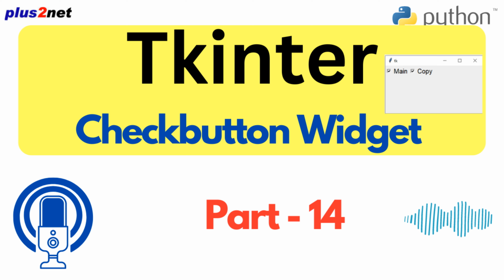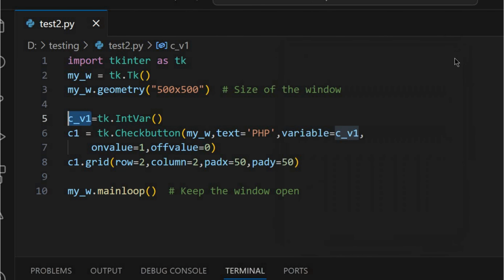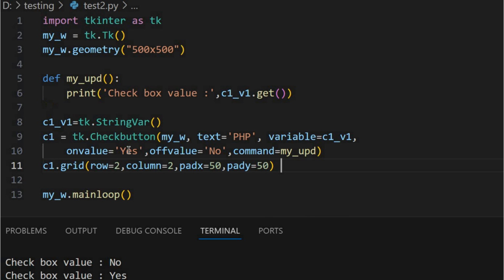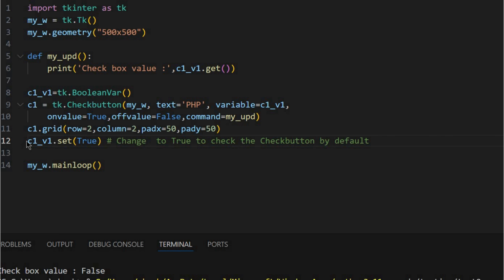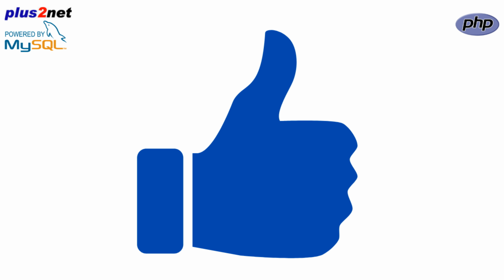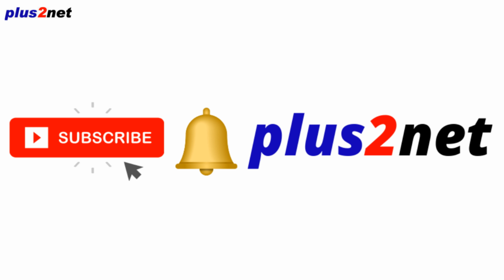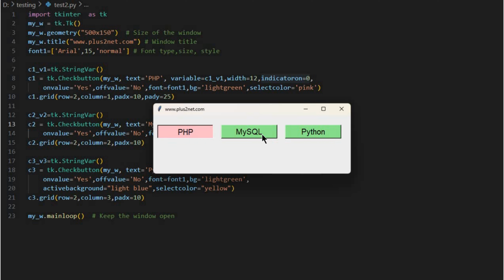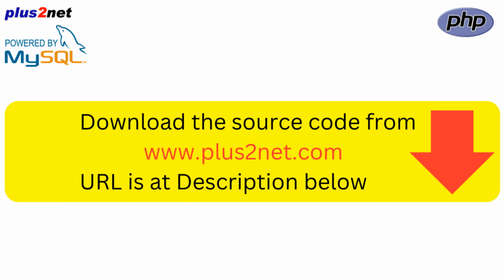Adding Checkbuttons to Your Python GUI with Tkinter: A Complete Guide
In this podcast, discover how to use Tkinter's Checkbutton widget in Python to create multiple selection options in your GUI applications. We'll cover setting up checkbuttons, customizing their appearance, and handling user selections to enhance interactivity and usability in your Python projects.